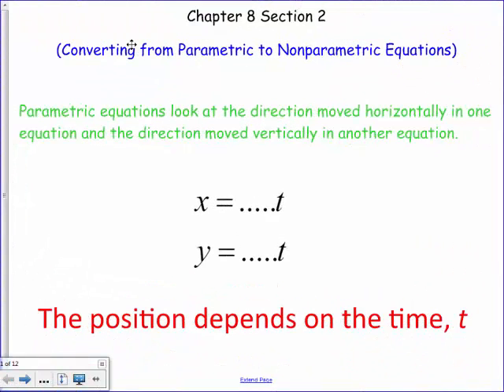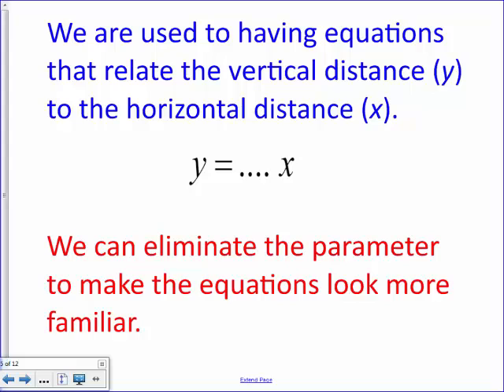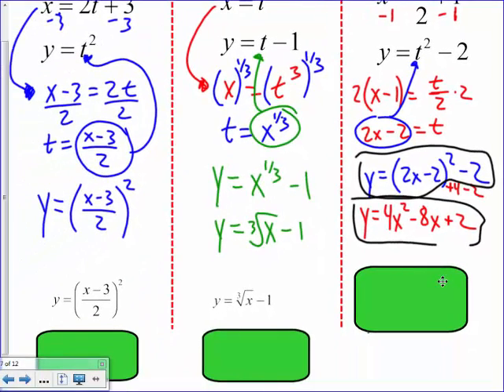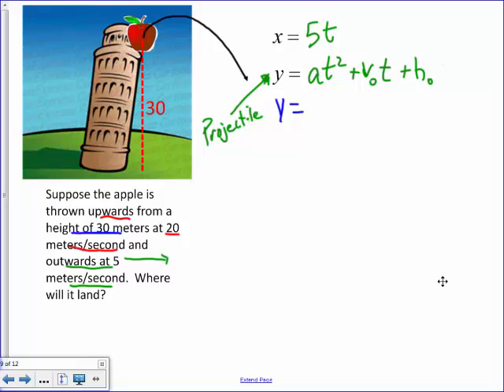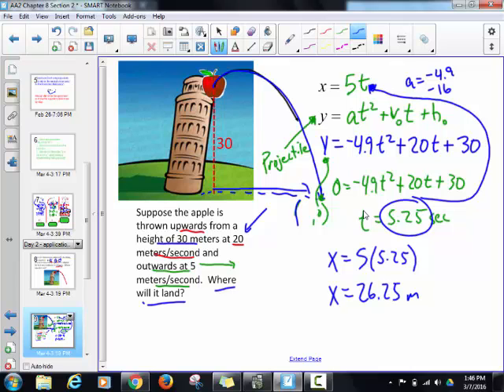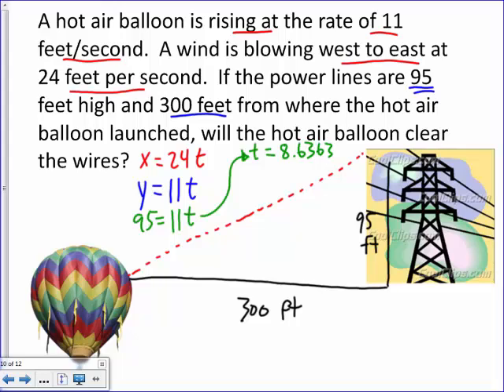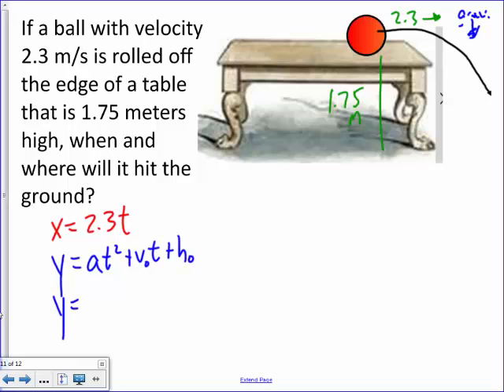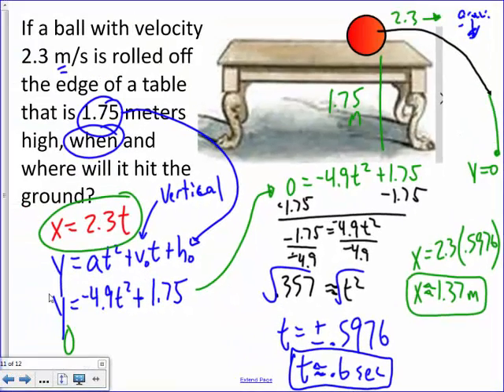Algebra II - Converting Parametric to Nonparametric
Algebra lesson over Converting Parametric to Nonparametric Equations with some real-world applications using parametric equations.